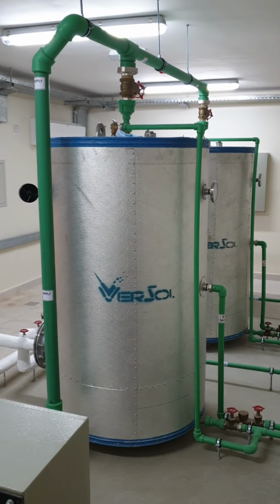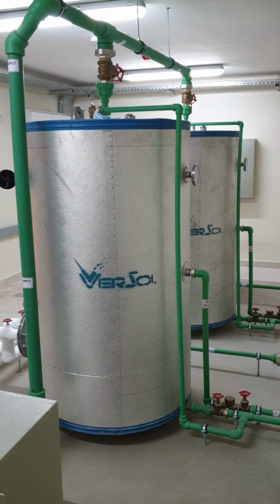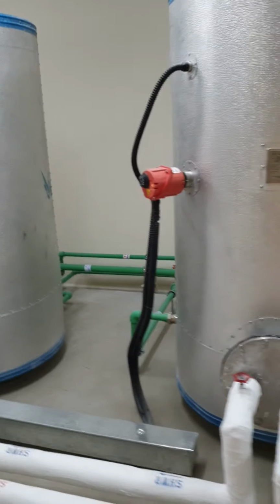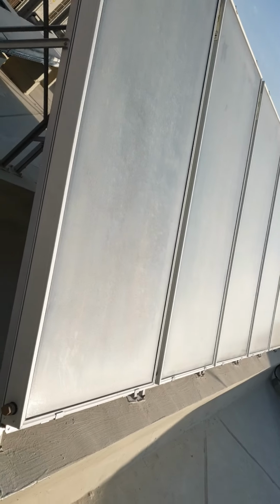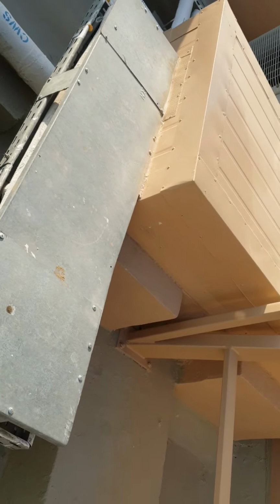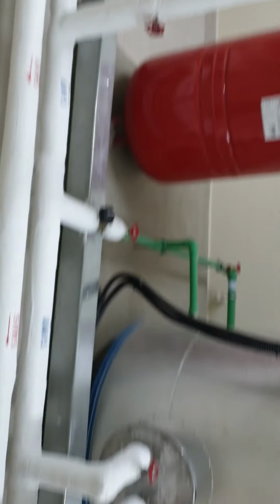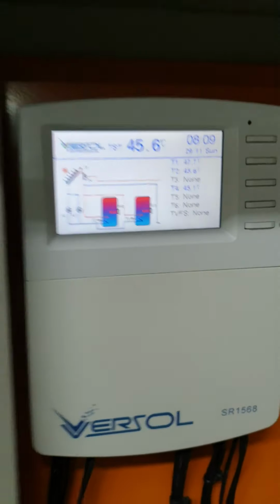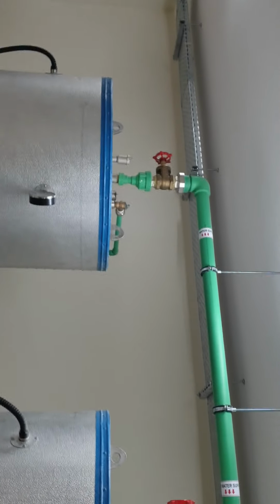What is Solar Water Heating System General Working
Solar power is energy from the sun that is converted into thermal or electrical energy. Solar energy is the cleanest and most abundant renewable energy source available. Since beginning VERSOL has been oriented towards research and development of Solar Panels aiming to recover the free energy available in the world. VERSOL developed many models of panels for Thermal and electric applications which are tested and certified by worldwide agencies like TUV, DIN certco. Most of our panels are with Solar KEYMARK certificates and we offer 10 Years warranty for the panels.